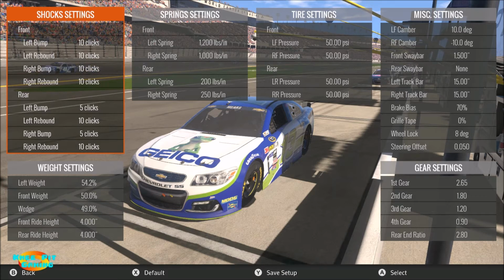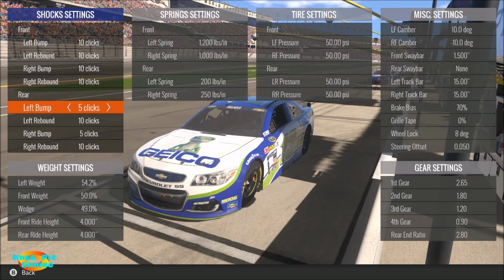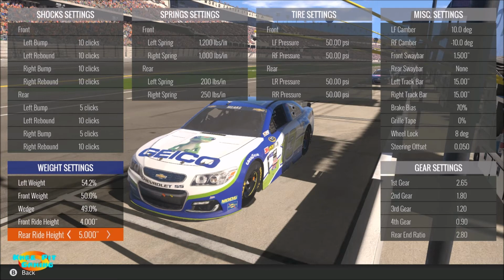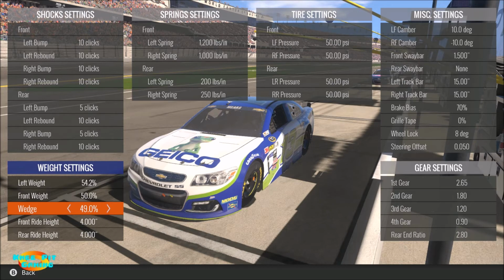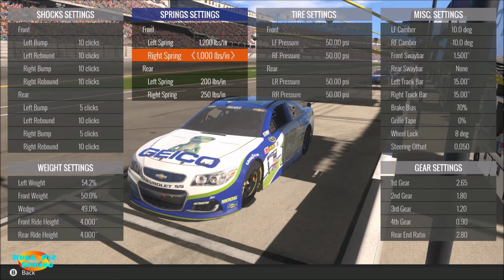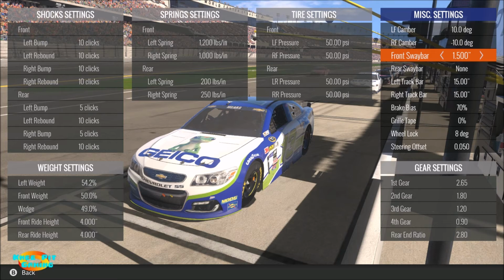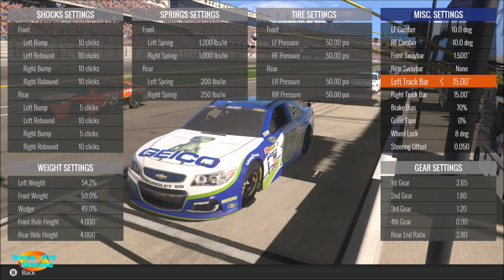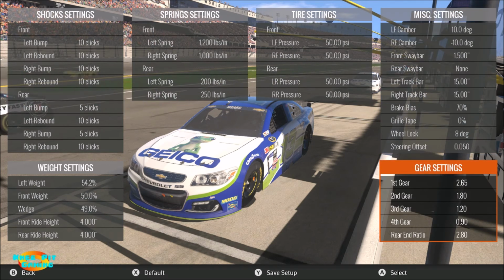Nascar Heat Evolution - Daytona Race Setup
In this Nascar Heat Evolution video I discuss my Daytona race setup in detail going over every setup option and explaining them as well as giving options to tweak further. This particular setup will run 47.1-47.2 second laps alone on the track and will easily outrun the AI on 105% (max) difficulty. In a race against the AI I was 0.6-0.8 seconds per lap faster. In the video I give some options to actually slow the car down so that you can still have a fast car but be able to race with the AI.

Check out NASCAR Heat Evolution Community, a hub for NASCAR racers to join leagues, invite other racers to a private lobby and more.

Race as your favorite NASCAR Sprint Cup Series drivers across all 23 licensed NASCAR tracks in stunning HD with incredibly detailed environments.

Get ready for the most fun you’ve had with a NASCAR game in years! Whether you’re a casual racer or die-hard sim fan, NASCAR Heat Evolution will adjust to your skill level with a brand new AI and Speed Rating system that applies the right amount of challenge for you.

In addition to quick play races you can build your own team from the ground up, and race your way to the Sprint Cup Championship in Career mode. Plus, Championship mode allows you to compete in modified NASCAR season schedules, including the option to jump straight into the final 10 races of NASCAR’s Chase for the Cup playoff. Plus, you asked for them and we listened… Challenges are back! Relive or rewrite this season’s most memorable moments as the drivers who lived them.